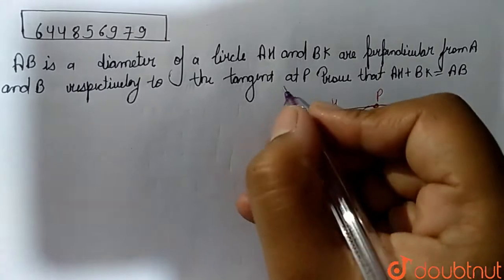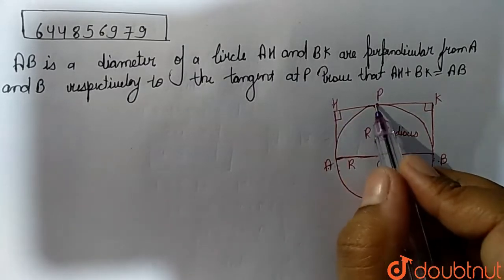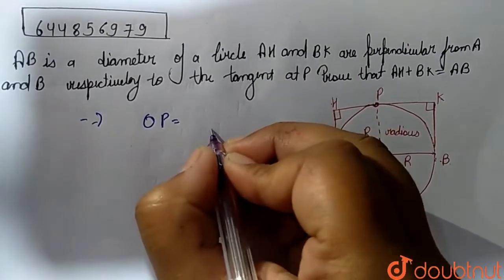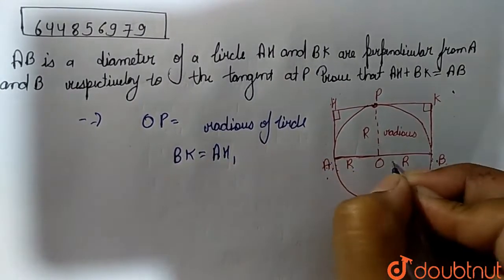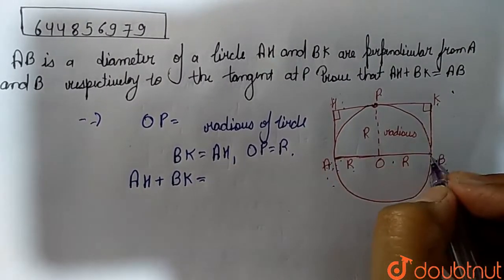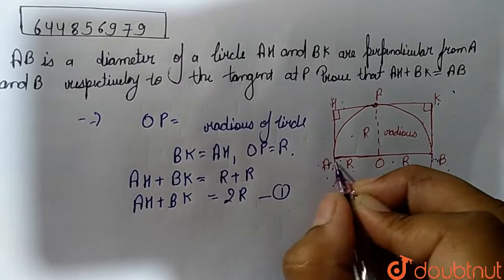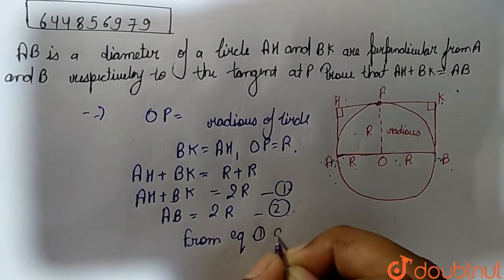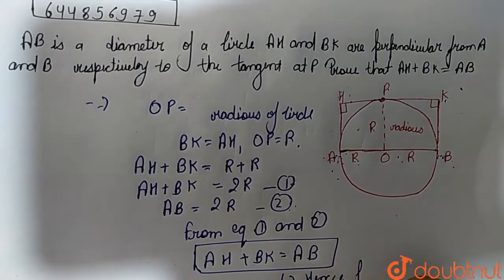AB is a diameter of a circle. AH and BK are perpendiculars from A and B respectively to the tang...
AB is a diameter of a circle. AH and BK are perpendiculars from A and B respectively to the tangent at P Prove thatAH + BK = AB.
Class: 10
Subject: MATHS
Chapter: CIRCLES
Board:CBSE

👉 Have Any Query? Ask Us.